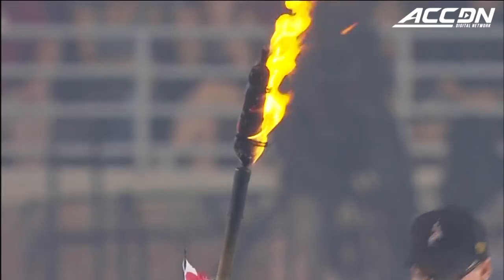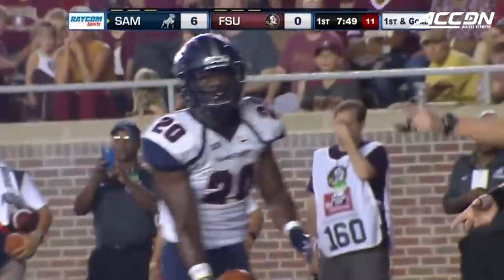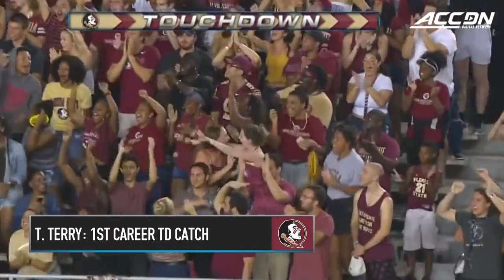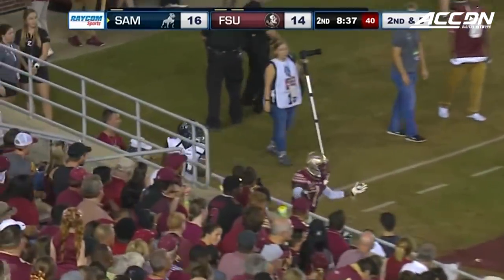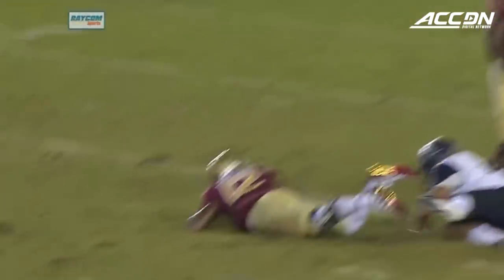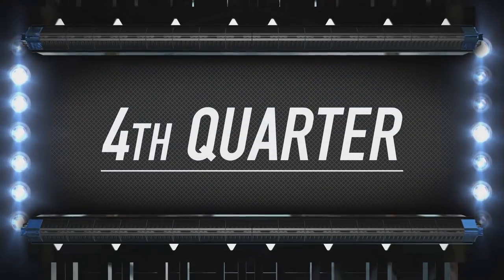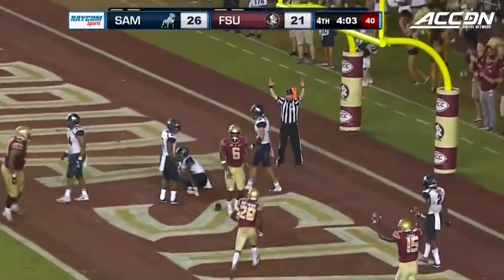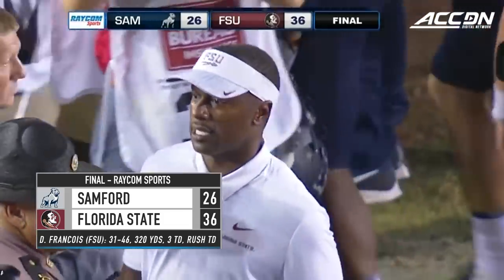Samford vs. Florida State Football Highlights (2018)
Samford vs. Florida State: Seminoles quarterback Deondre Francois led a ferocious comeback, tossing 3 touchdown passes and running for another score in FSU's 36-26 win over Samford Saturday night. The Florida State defense forced 5 Bulldog turnovers in the victory as well, including a late Pick-6 by Levonta Taylor.